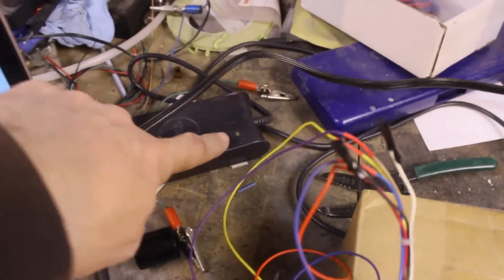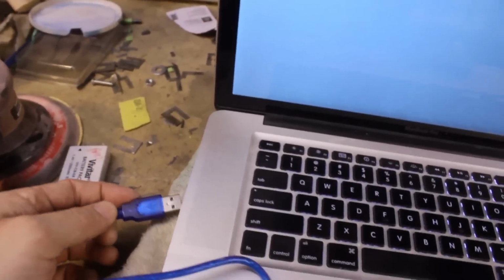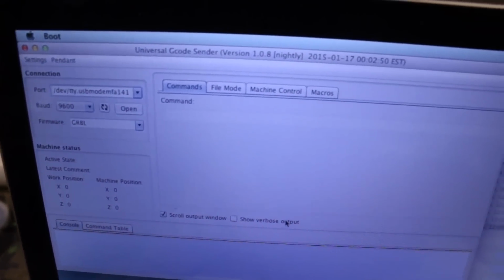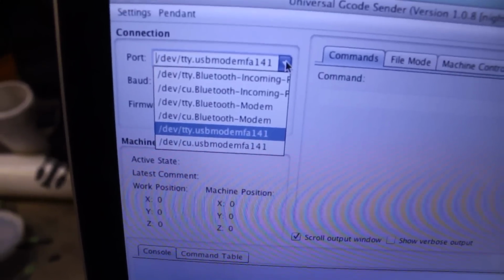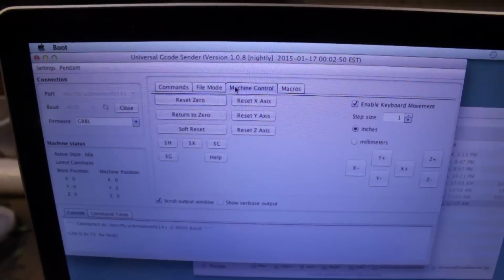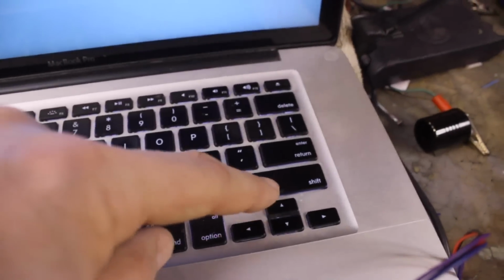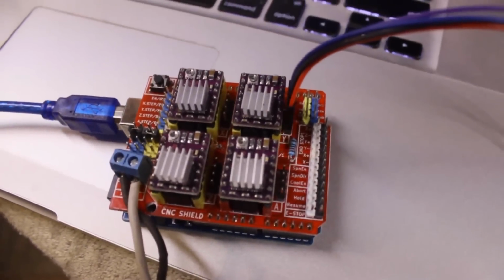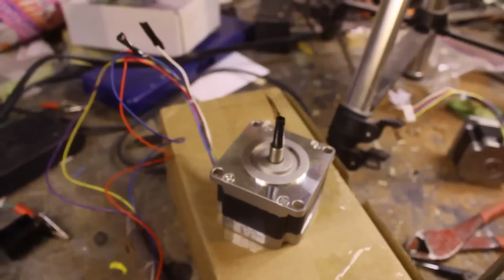DIY CNC - Stepper Motor Wiring and Test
Figuring out how to connect my stepper motors to an Arduino Duo R3 with a CNC Shield 3.0 attached with 8825 motor drivers on board via USB to an Apple Macbook pro using the Universal GCode Sender and the Arduino App.  It was actually pretty simple.